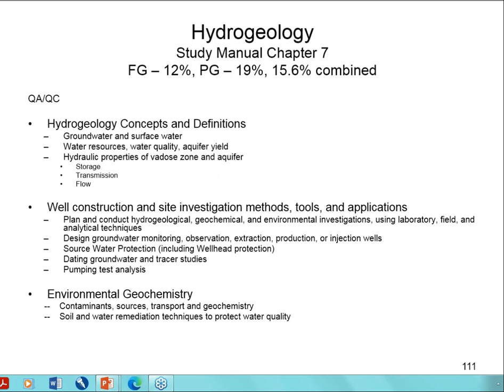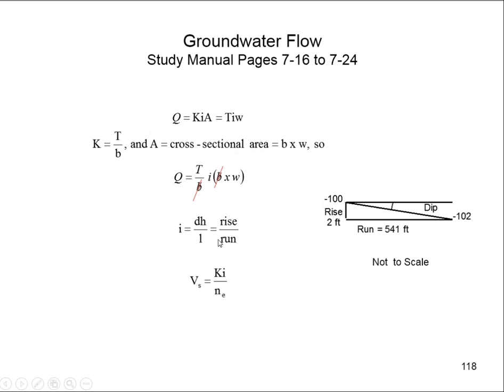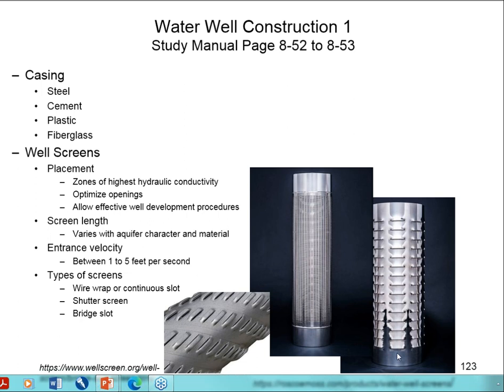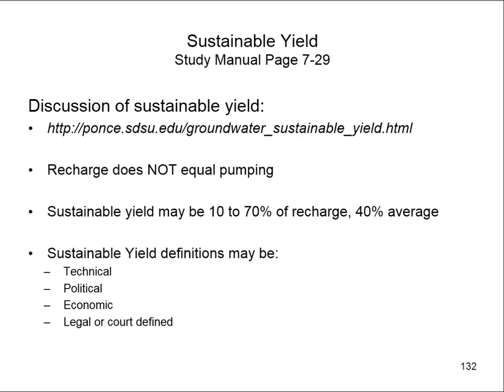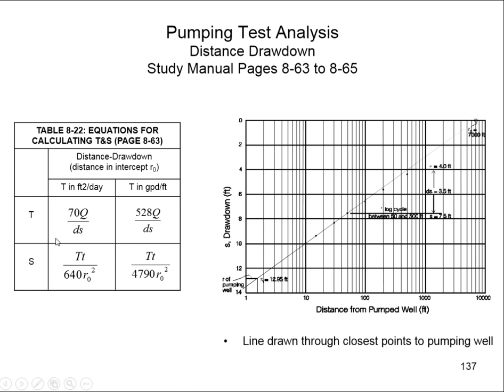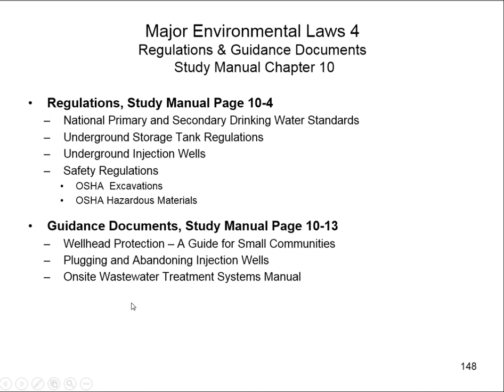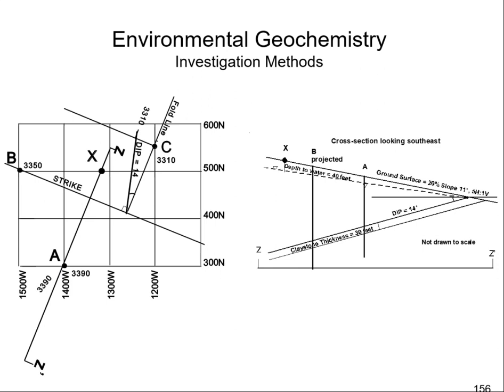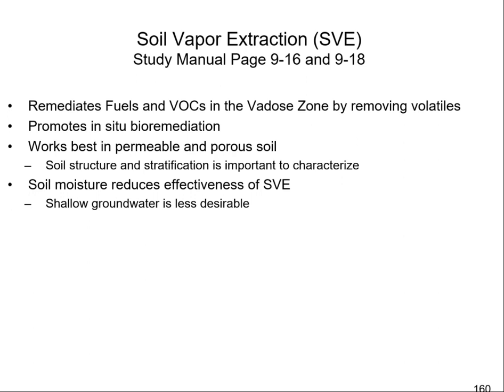05 Hydrogeology Ch 7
STUDY THIS ONE HARD!! It almost feels like the whole exam is about hydro